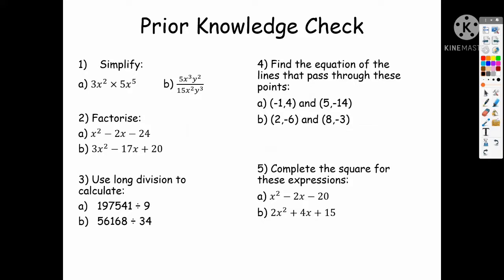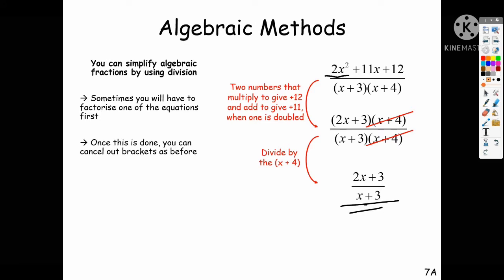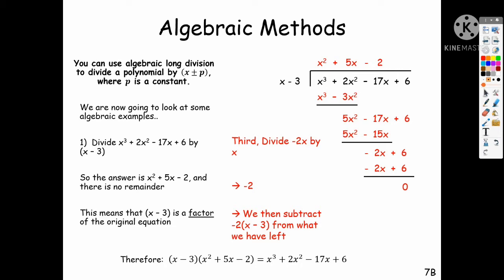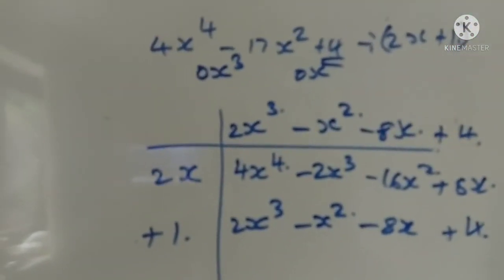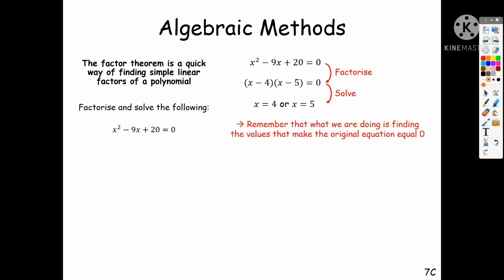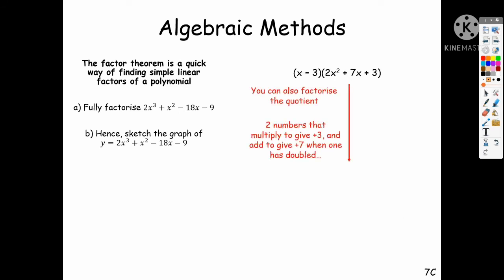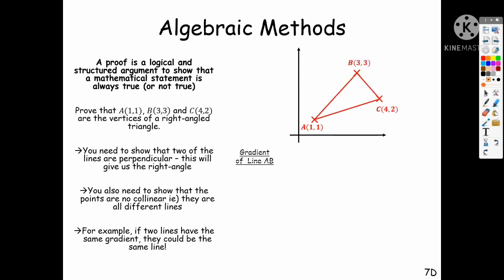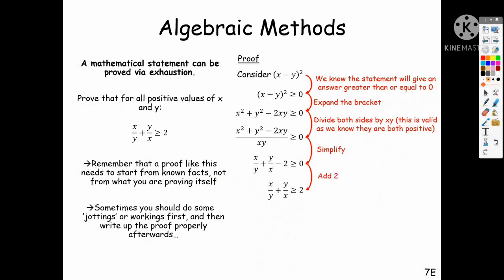ALGEBRAIC METHODS - A-LEVEL MATHS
ALGEBRAIC METHODS topic for A-Level Maths including 1st Year.

Slides from Owen134866 on Twitter and Tes Massive Thanks to him.